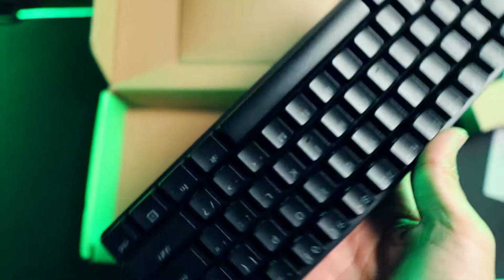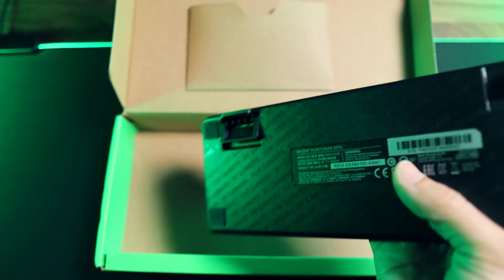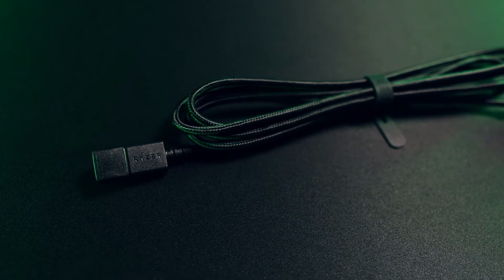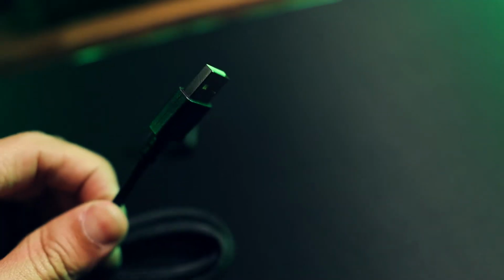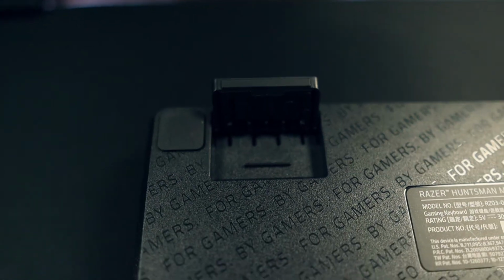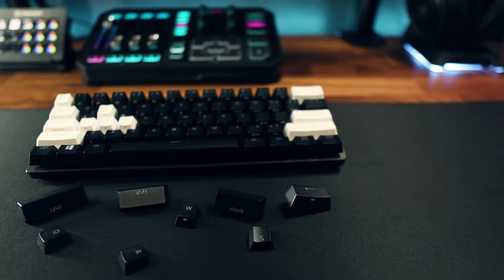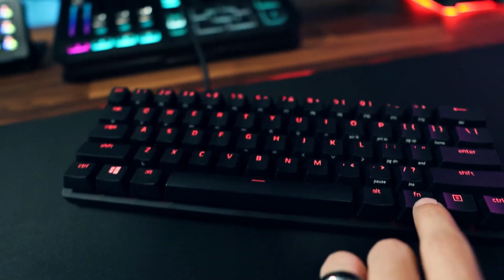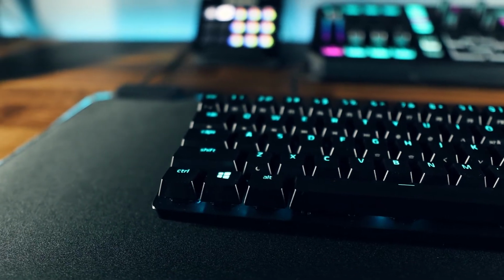The Razer Hunstman Mini Review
In this video, I review the new Huntsman Mini 60% Keyboard with testing.

- FOLLOW ME -

- RECOMMENDED VIDEO -

Canon M50 | How to Stream using EOS Webcam Utility, Sparkocam, and Capture Card

0:00 Intro
0:17 This is who I am
1:09 Disclaimer
1:51 What Is the Razer Huntsman
3:18 Availability and Configurations
3:57 Whats In The Box
5:07 Construction
6:02 Key Caps, Switches, and Functions
7:53 RGB Lighting
9:07 RGB Lighting Test
10:03 Pricing
10:40 Sound Comparison Test
13:05 My Thoughts and Opinions
14:56 Outro

My Filming, Streaming,  and Vlogging Camera
⭐️ Sigma 16mm f/1.4 EF-M
⭐️ Canon M50 Body

My Audio Setup:
⭐️ TC Electronics Go XLR
⭐️ AKG Perception 420 Studio Condenser Mic

Affordable Audio Interface and Mic:
⭐️ Audio Technica AT2020 Studio XLR
⭐️Scarlet Solo Studio Audio Interface